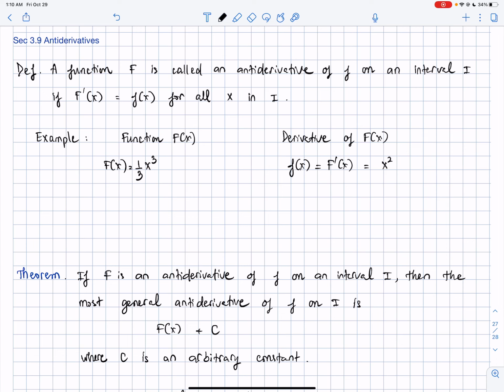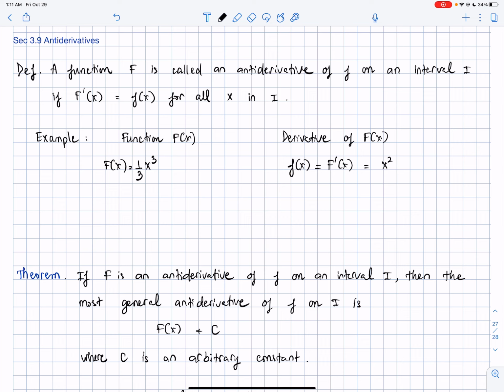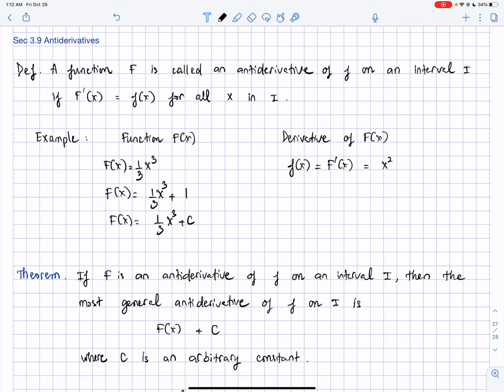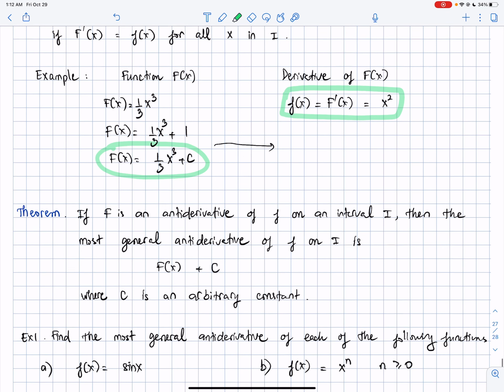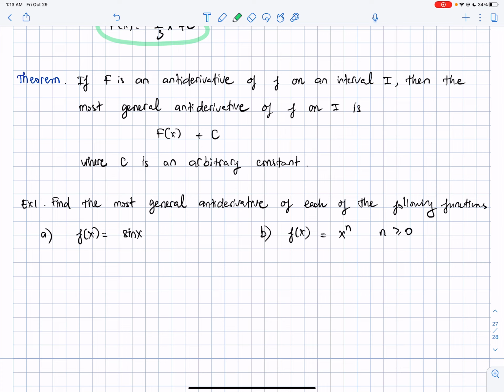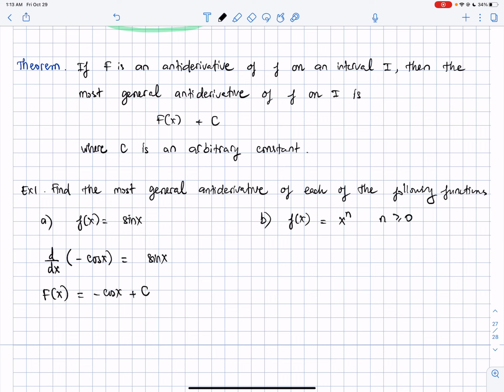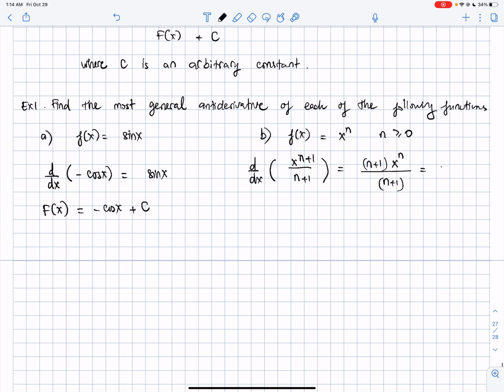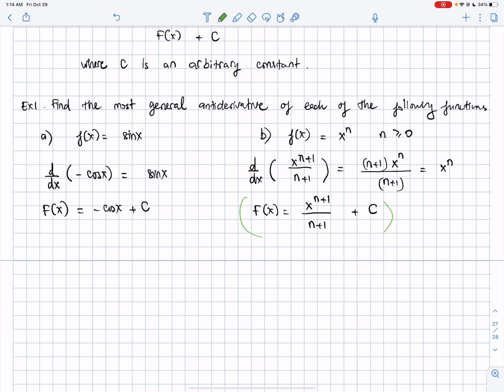Sec 3.9 part 1